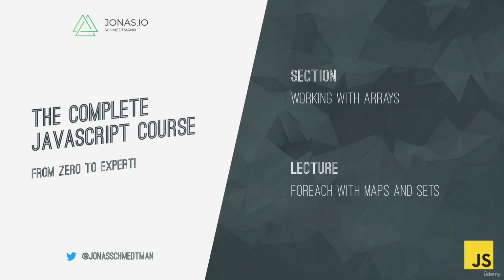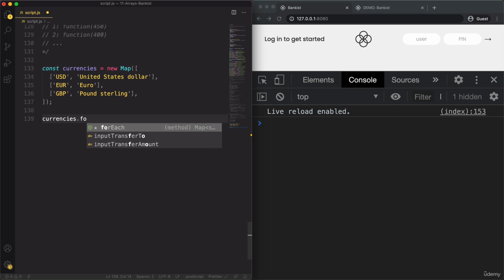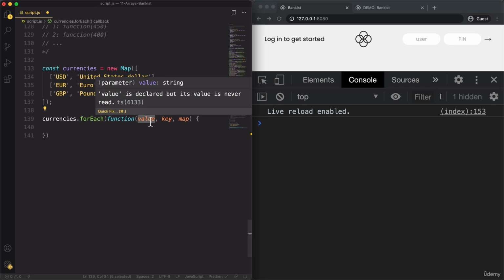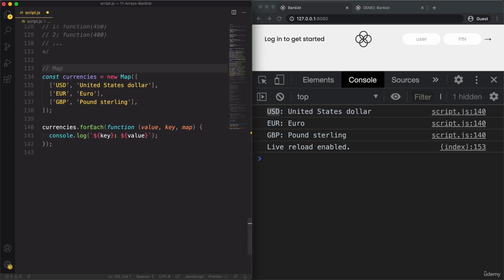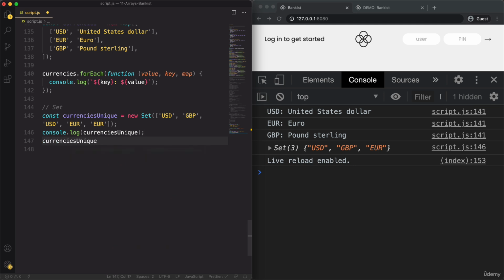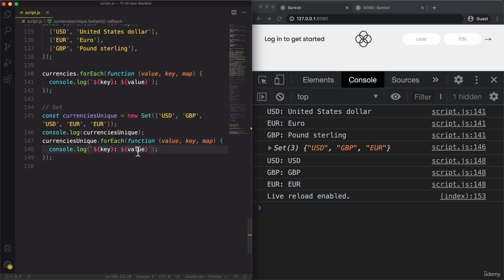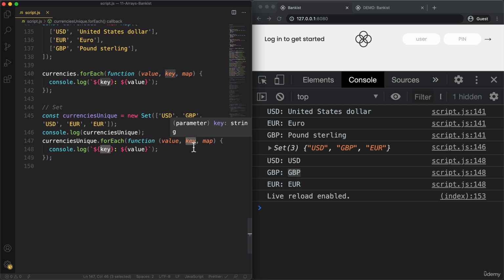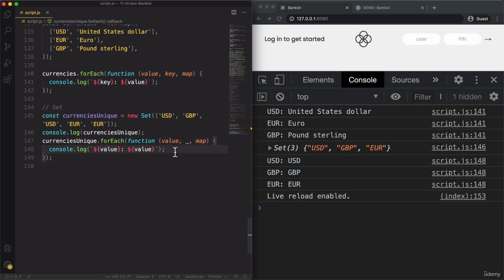152 forEach With Maps and Sets